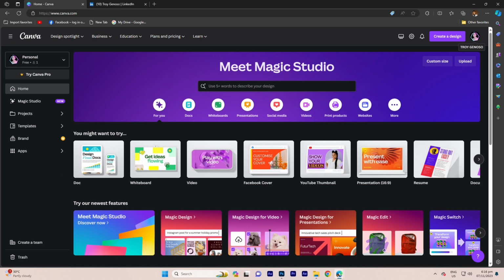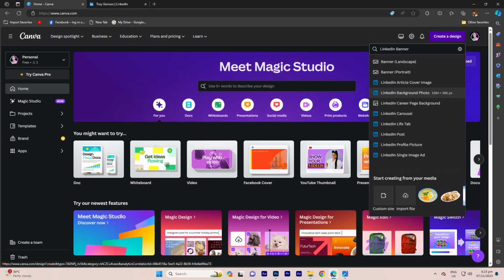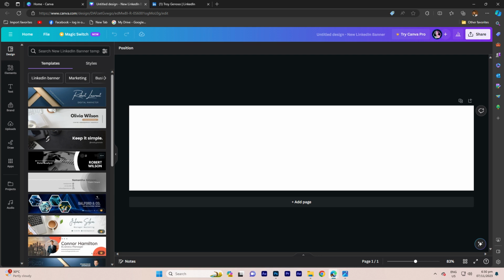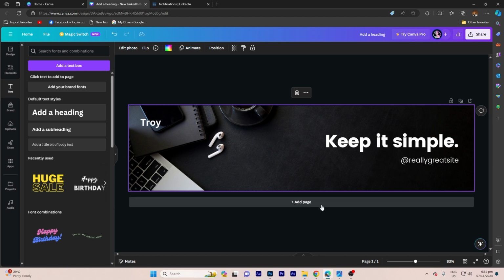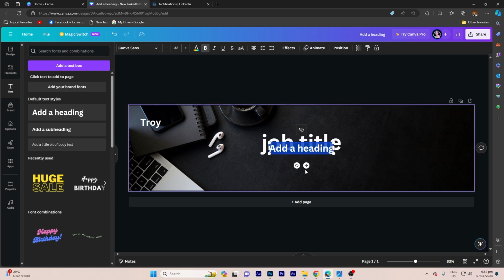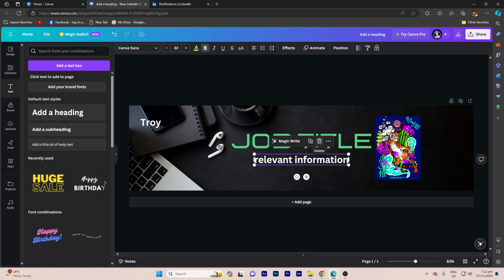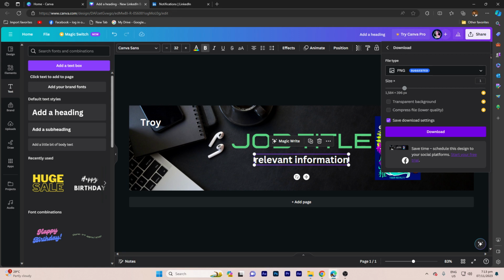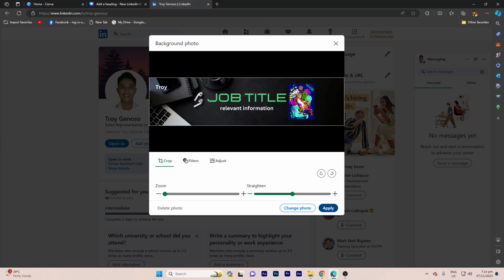How To Create LinkedIn Banner On Canva (Step-by-Step)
In this tutorial, I will teach you how to create LinkedIn banner on Canva. A banner makes your page look more professional and more filled out. Anything you can do to stand out from the crowd will help on LinkedIn. Use the method shown in the video and you will know how to create a good LinkedIn profile banner.